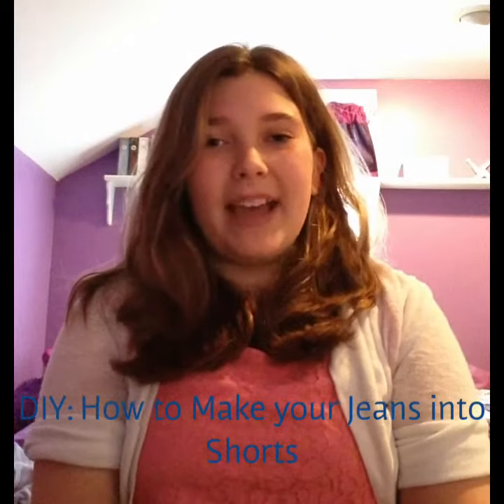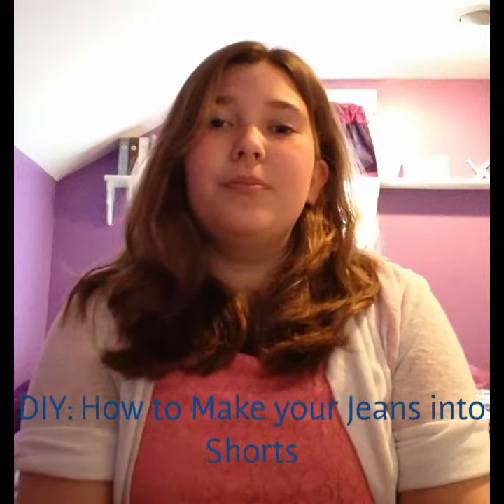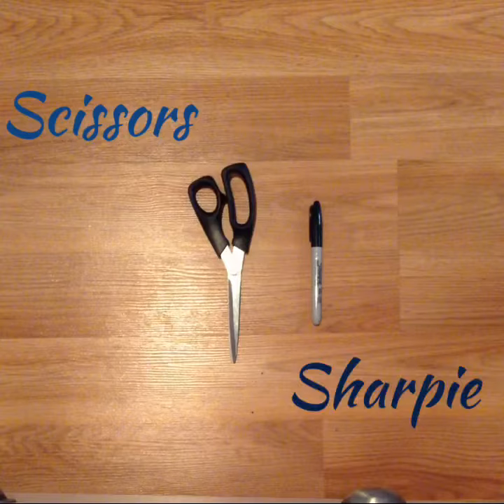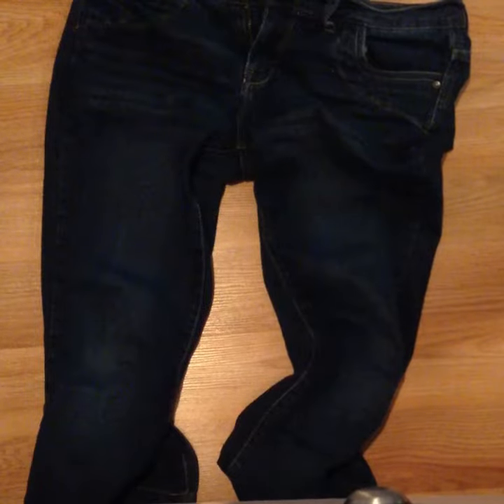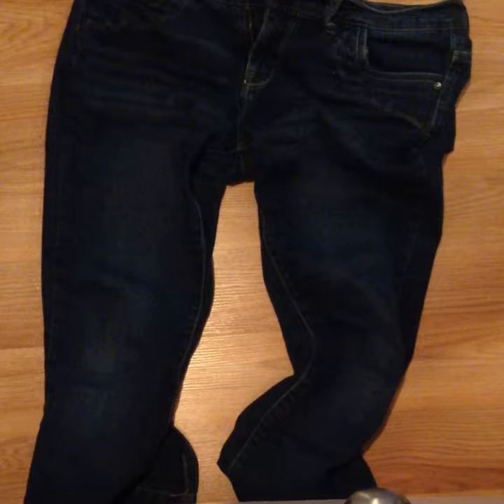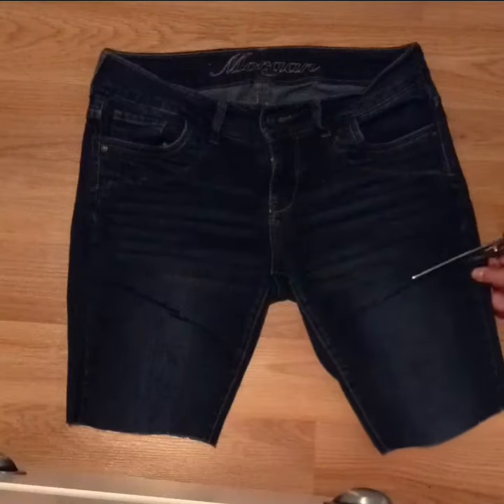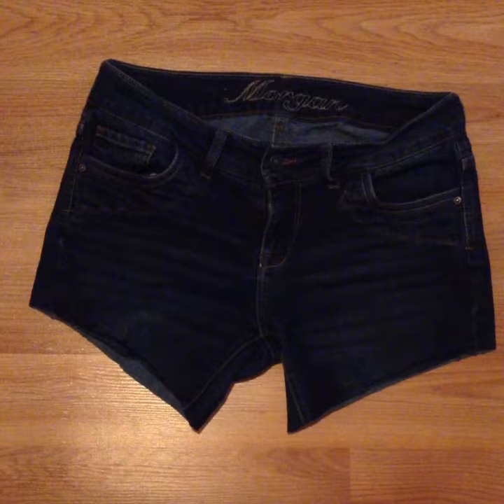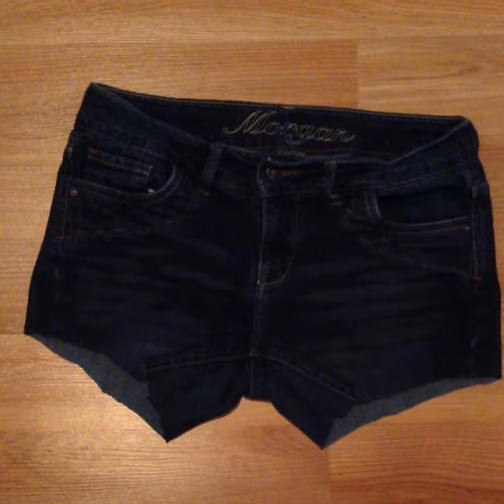DIY: how to make your jeans into shorts